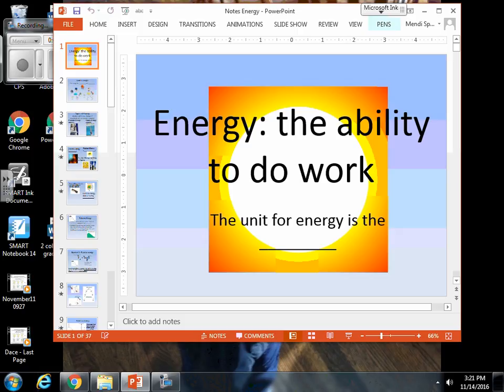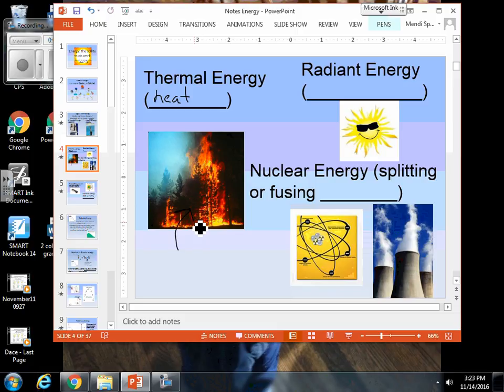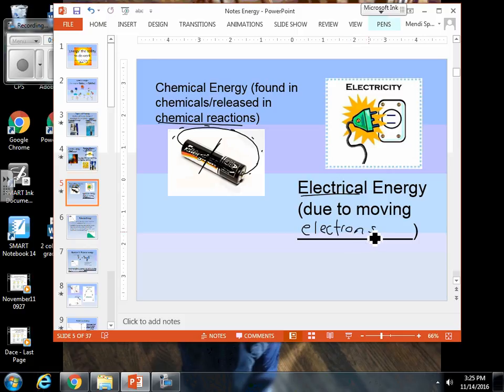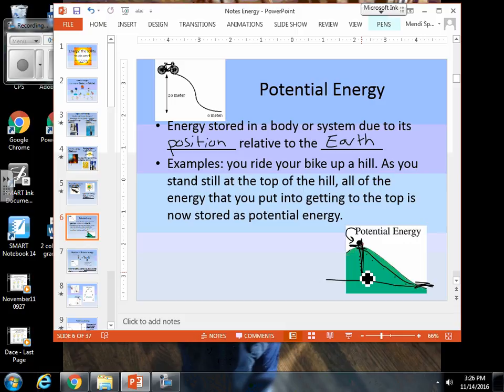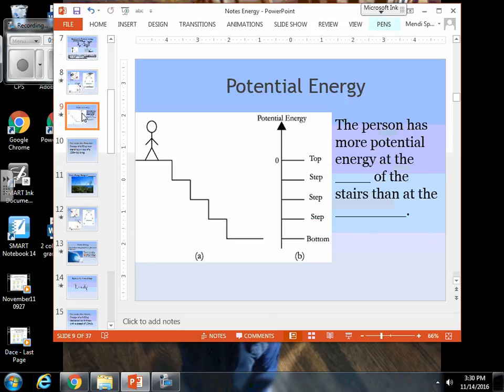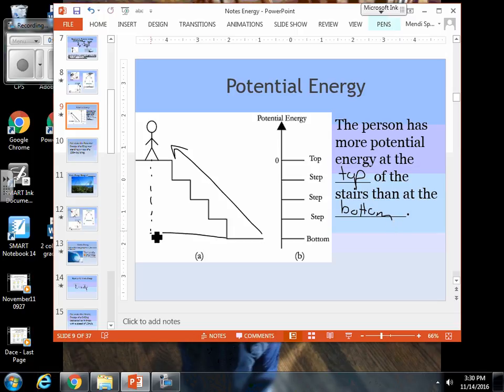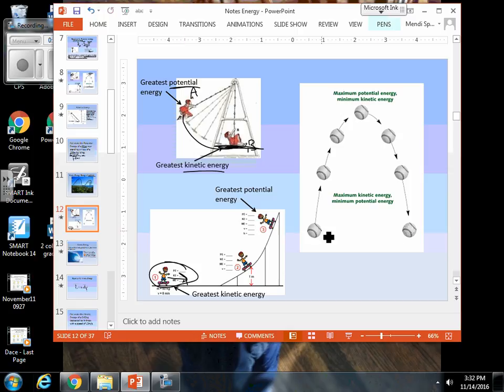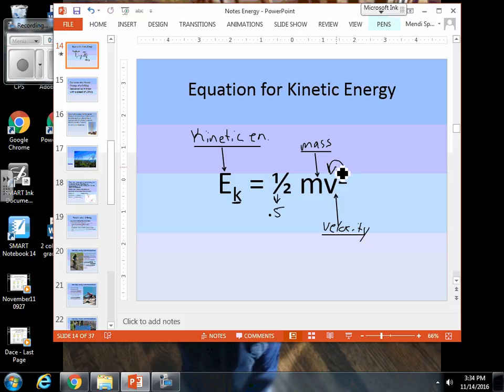Physical Science Notes Unit 3 Part 1 K and P Energy